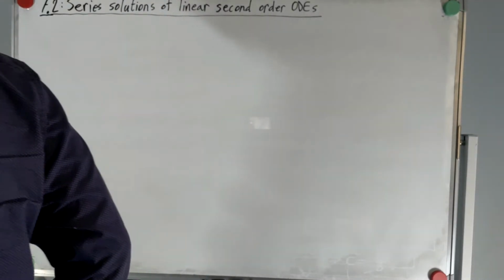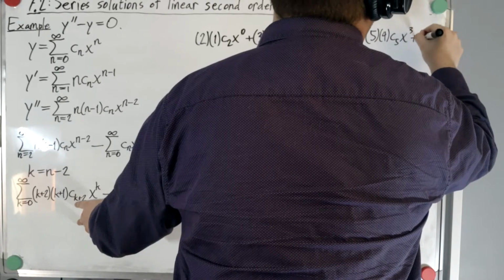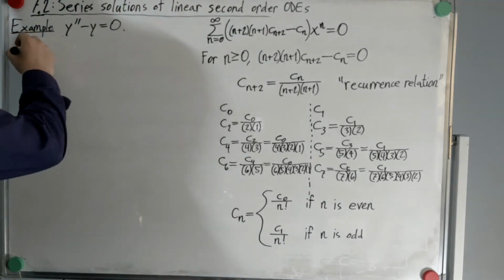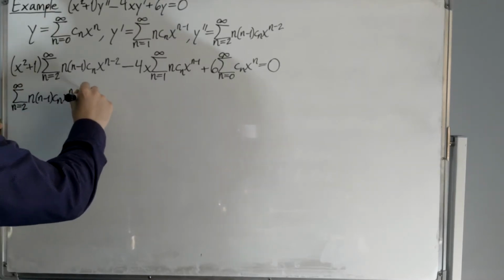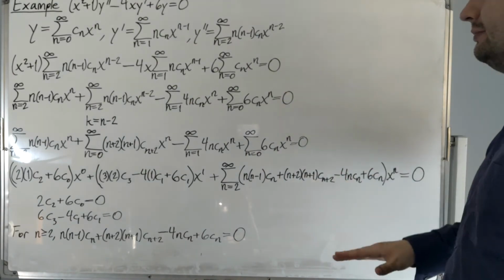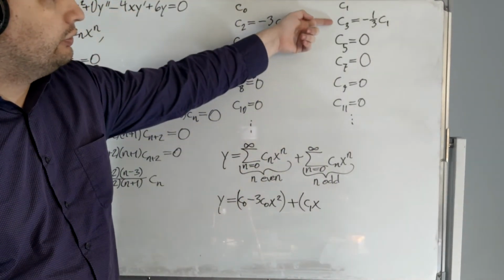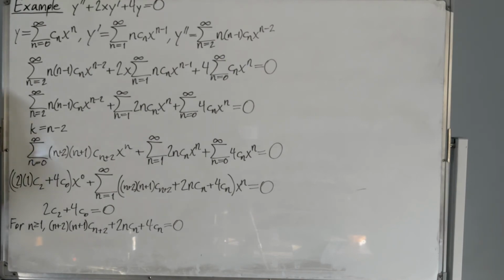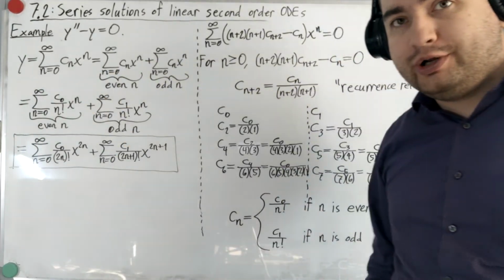Lecture 14 - 7.2: Series solutions of linear second order ODEs